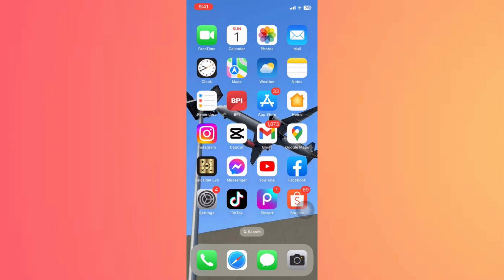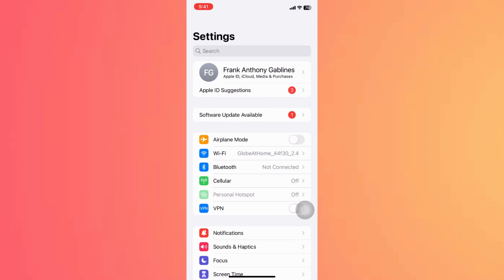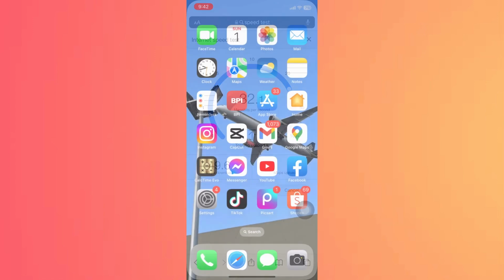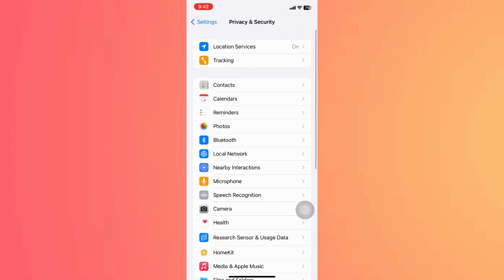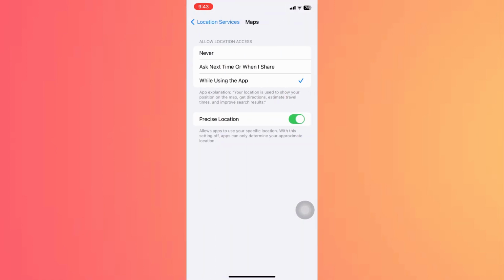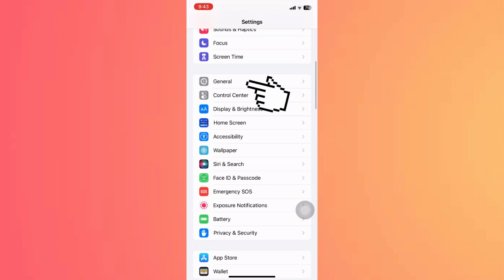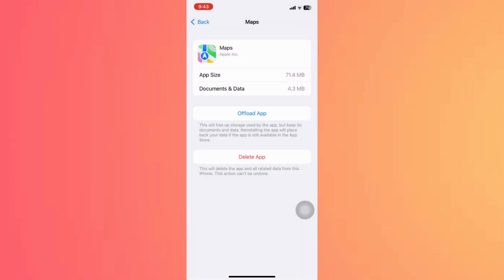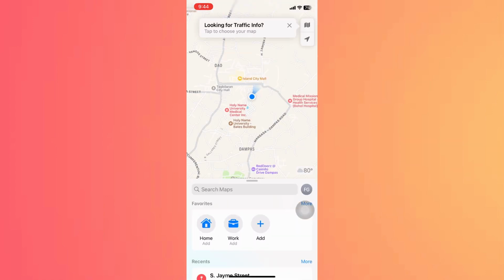How To Fix Apple Maps Not Working (Step By Step)